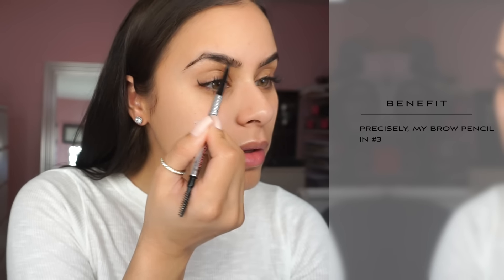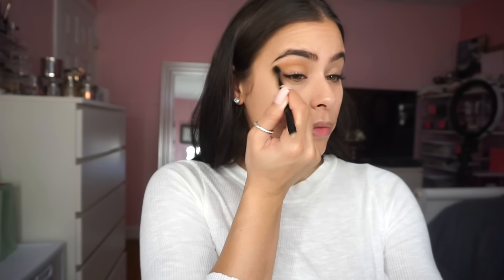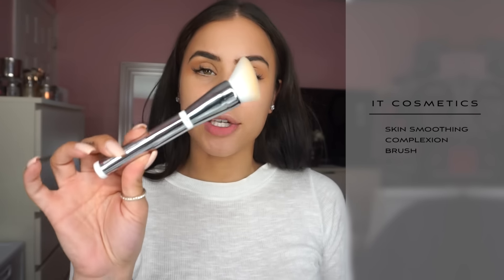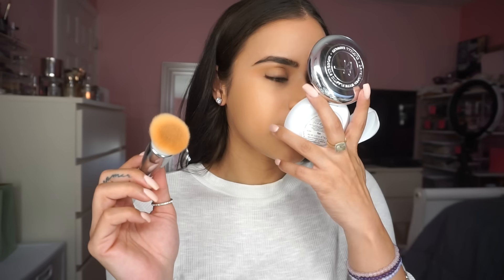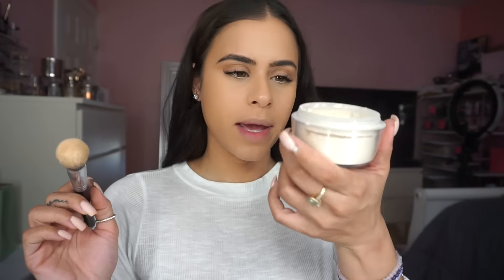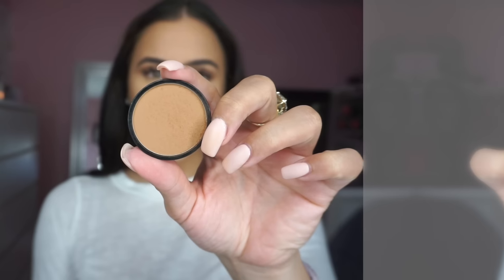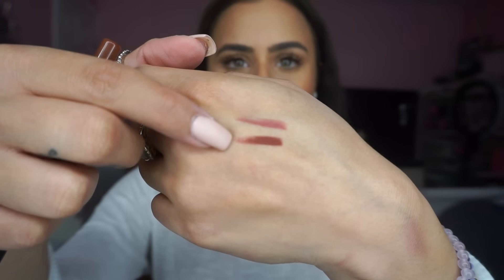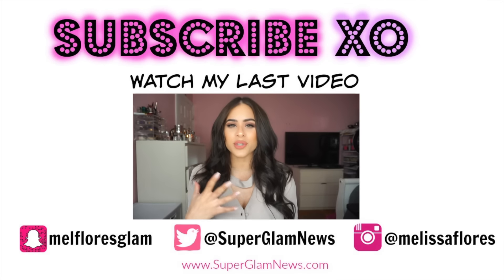CLASSIC RED LIP MAKEUP | VALENTINE'S DAY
I this look is incredibly easy to re-create. It's the perfect, classic red lip makeup for Valentine's Day.

PRODUCTS I USED:

NYX DARK CIRCLE CONCEALER IN #3
HUDA BEAUTY TEXTURED SHADOWS PALETTE - ROSE GOLD EDITION
URBAN DECAY 24/7 WATERLINE EYE PENCIL IN WALK OF SHAME
IT COSMETICS CONFIDENCE IN A COMPACT FOUNDATION IN TAN
GRAFTOBIAN COSMETICS HD CREME PALETTE IN WARM
KAT VON D TRANSLUCENT SETTING POWDER
NYX CONTOUR POWDER IN TAN (#5)
MAC BLUSH IN MELBA
NYX ILLUMINATOR IN NARCISSISTIC
L'OREAL TELESCOPIC MASCARA IN BLACKEST BLACK
MAYBELLINE COLOR SENSATIONAL SHAPING LIP LINER IN RICH CHOCOLATE
URBAN DECAY VICE LIQUID LIPSTICK IN 714

♡Get my ebook - THE ULTIMATE YOUTUBE GUIDE: EVERYTHING YOU NEED TO KNOW TO MANAGE A SUCCESSFUL YOUTUBE CHANNEL

-I have eye lash extensions done. THE POWDER ROOM does them & I'm obsessed.

-I'm wearing my Luxury For Princess Hair Extensions in the style PRINCESS EXQUISITE: 300g, 20" (color 1B) Get a discount with the code MELISSA5

-I get my nails done at a salon so I don't now the color (it's a gel polish) Gen does my nails